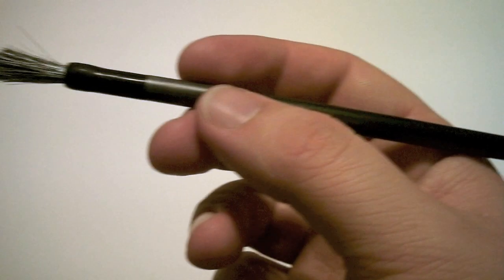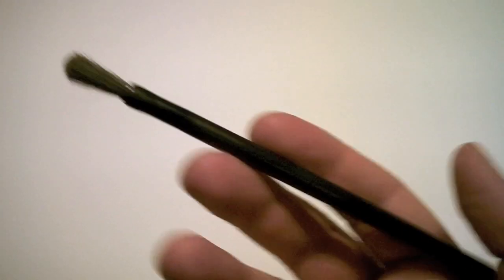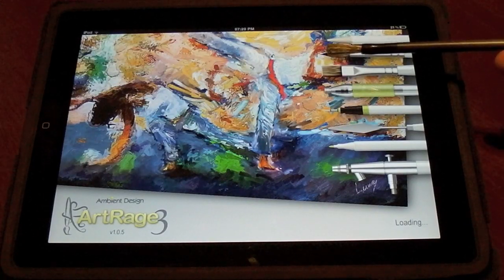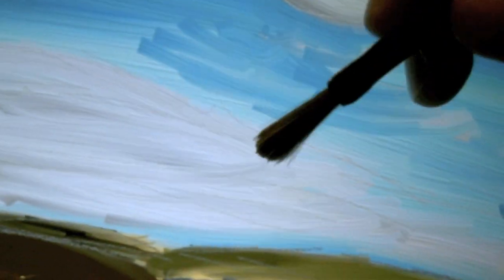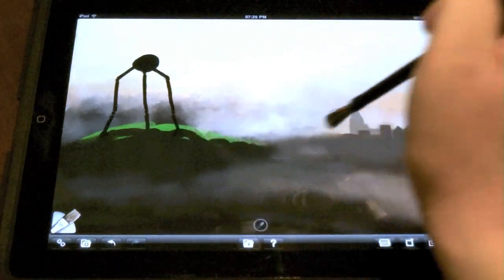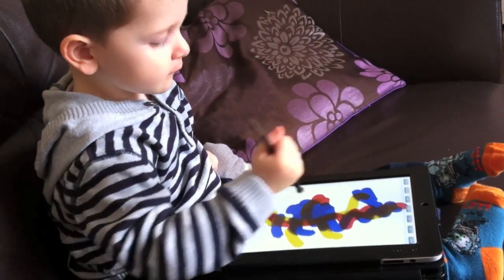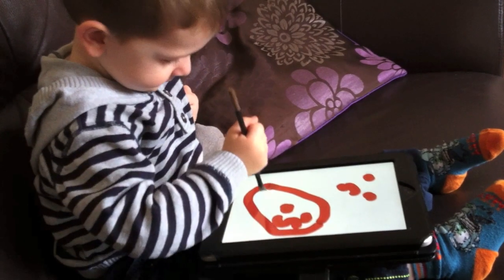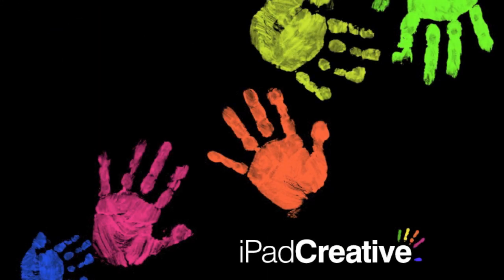Nomad Brush for iPad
For lots more information on this remarkable iPad stylus head on over to our review at iPad Creative